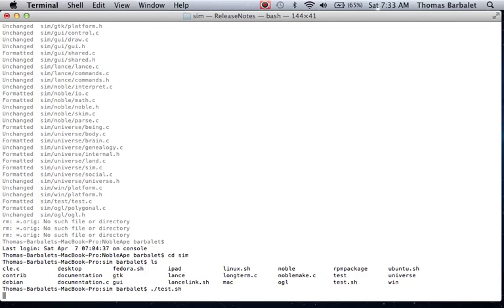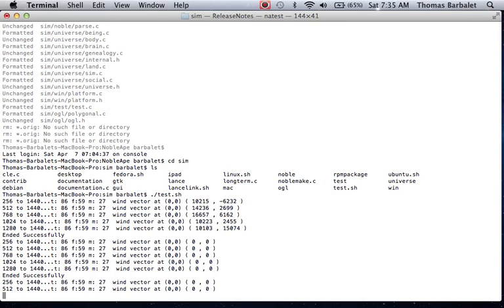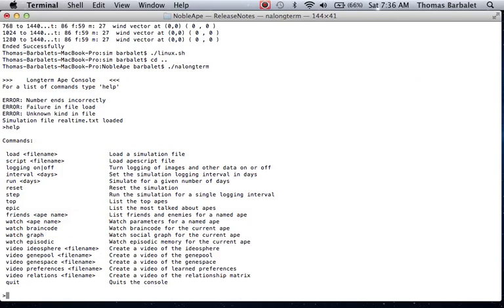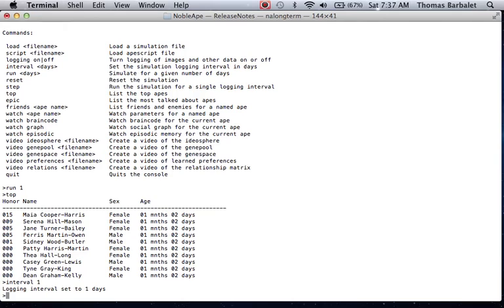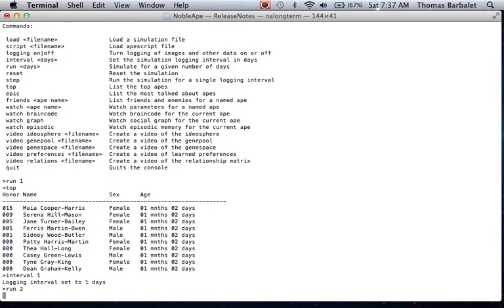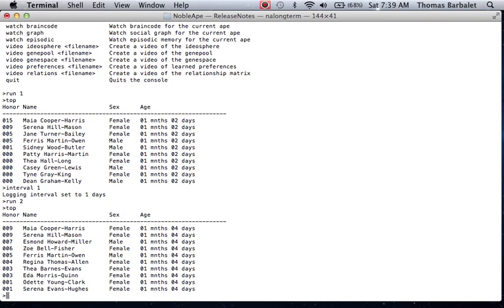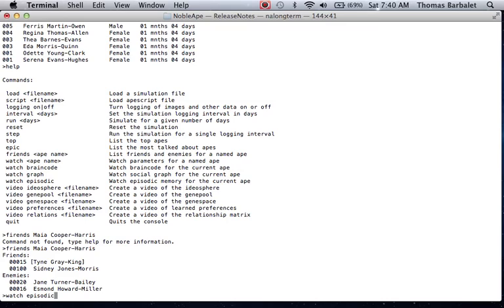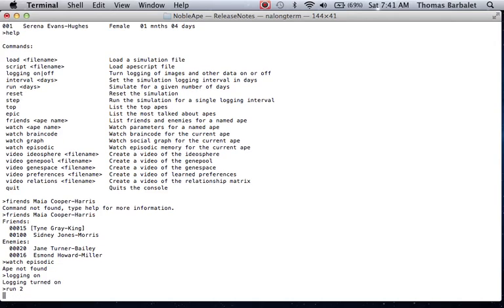Exploration of the Command Line Versions of Noble Ape [April 7, 2012]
Tom wanders through the command line aspects of the Noble Ape development including his first wandering through the feature packed longterm simulation.